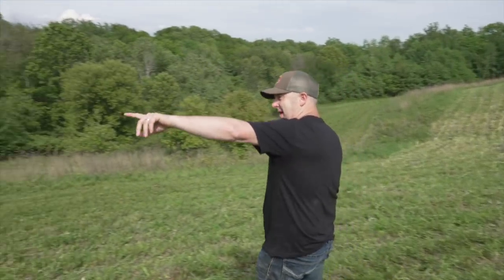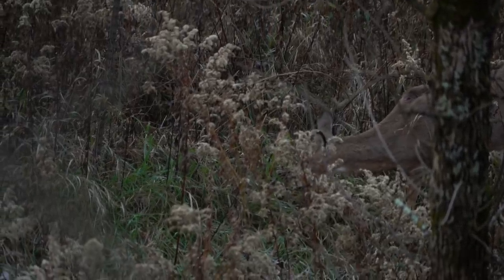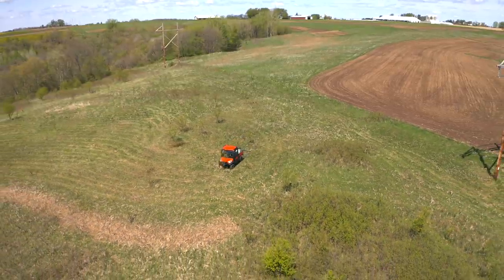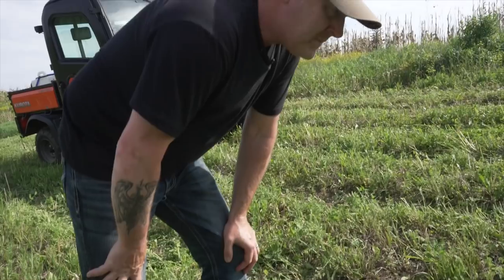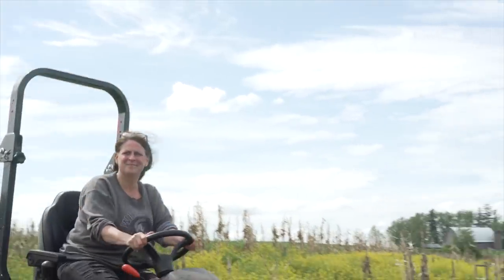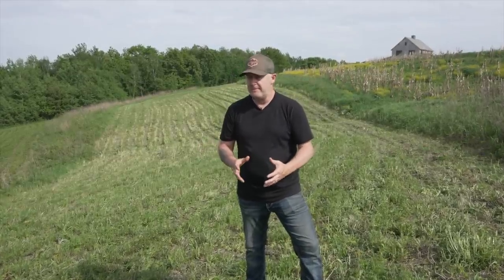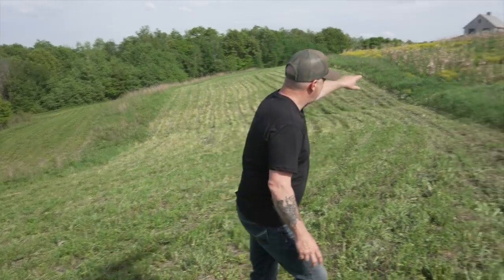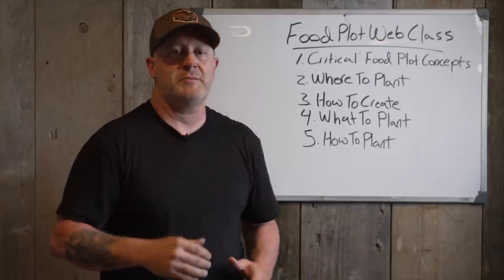Switchgrass Weed Control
There are several ways to control weeds in switchgrass. Which method of switchgrass weed control is best for you? Sometimes it doesn't matter which method of weed control is best, it just has to get done!

Does switchgrass screening fit within your food plot program?

You may or may not need switchgrass on your land however, hunting by the weather is critical for your success this Fall! Do you want to have the best deer hunting forecast at your fingertips tips? Then make sure you are following my weather forecast deer hunting predictions when you head to the woods. Check out HuntCast, at: